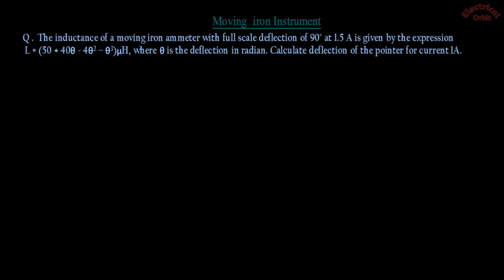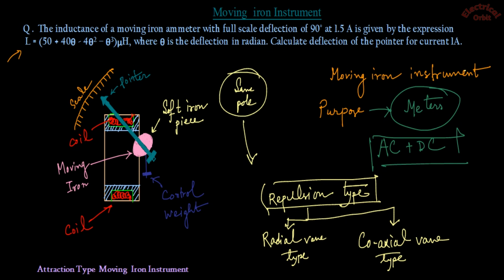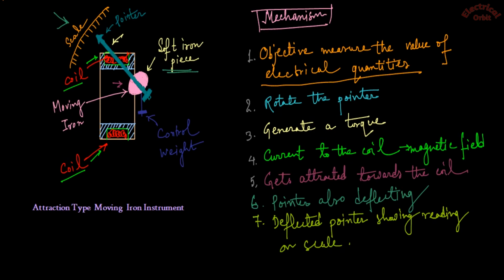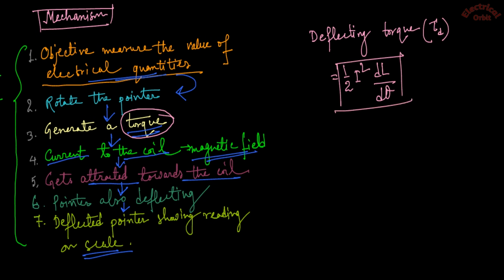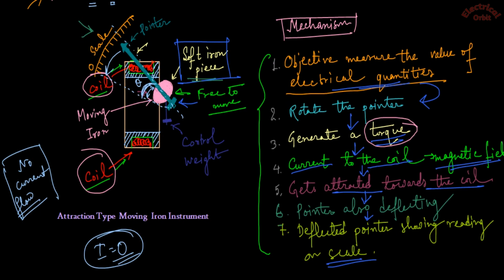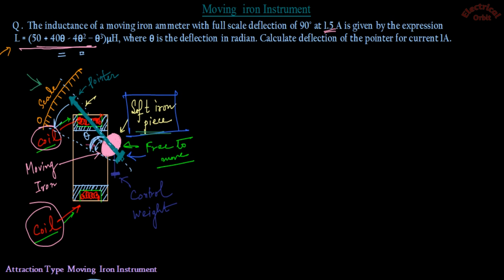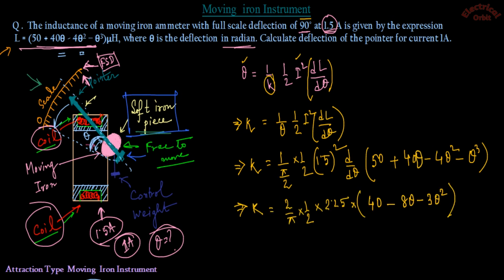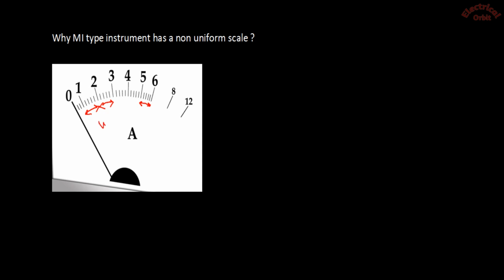Moving Iron Instrument Construction & Working with Problem Solving l Attarction type MI Instrument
In this lecture we'll be going to understand the concept of Moving iron instrument construction & working with problem solving which is an important concept in electrical measurement & instrumentation. Here the attraction type moving iron instrument construction & functioning is throughly explained.